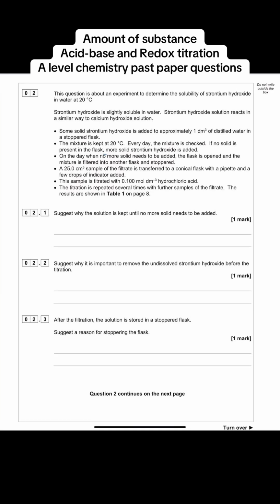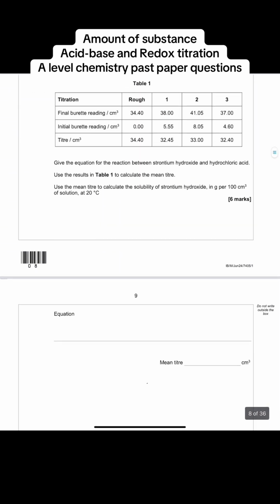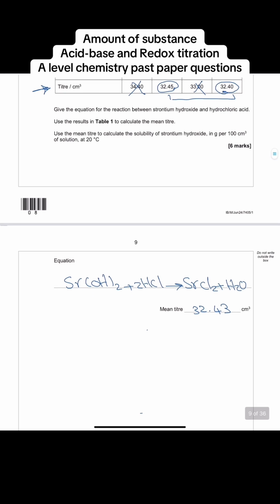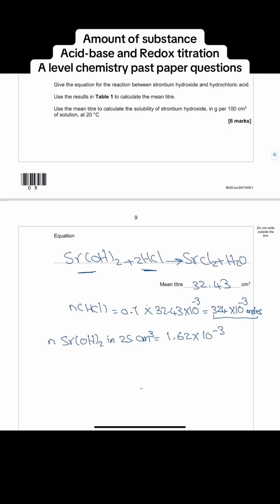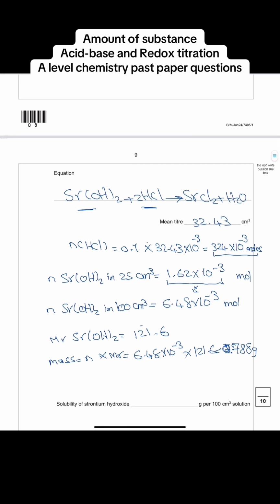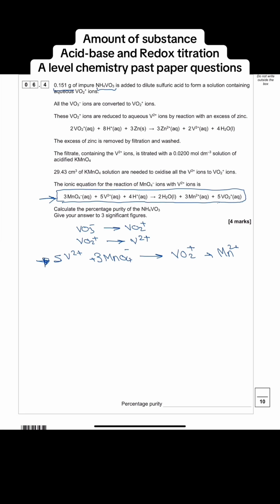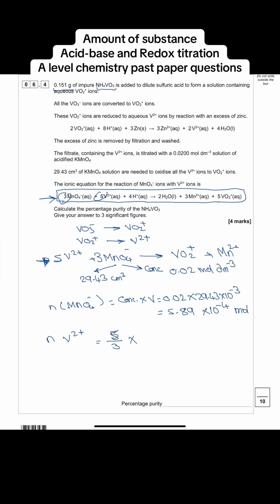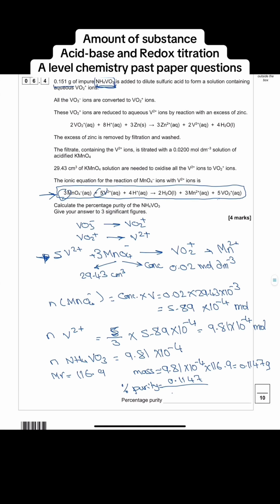Amount of substance past paper questions Paper 1 AQA A level chemistry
Acid-base titration and Redox titration past paper questions. Paper 1 AQA A level chemistry